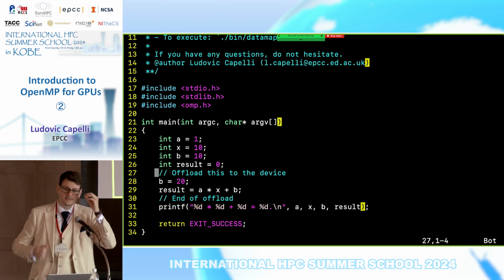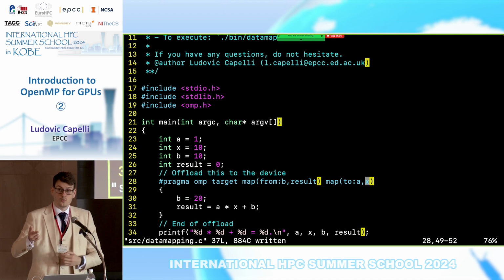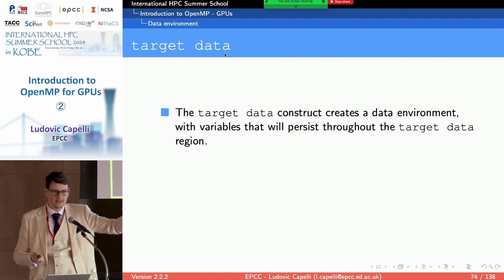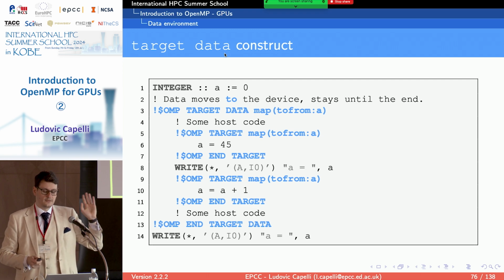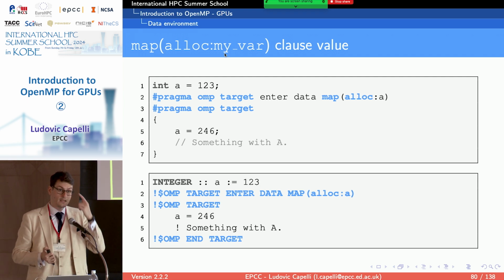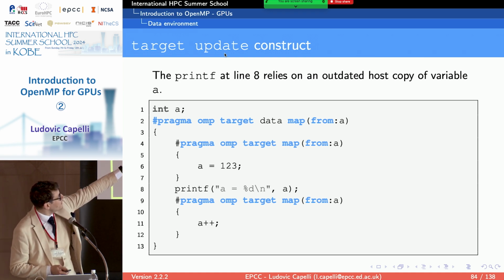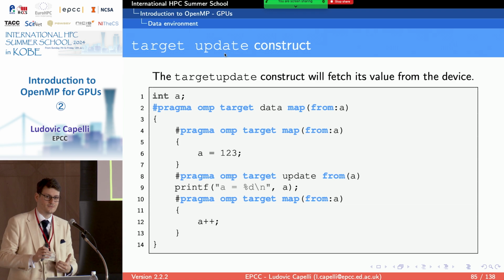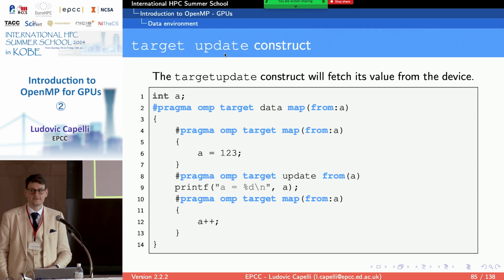”Introduction to OpenMP for GPUs”②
Ludovic Capelli
EPCC